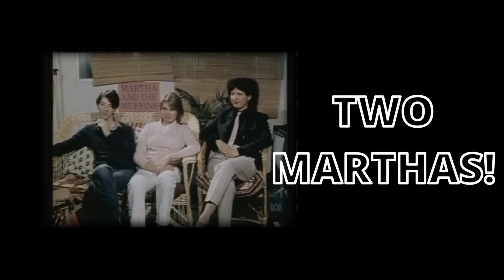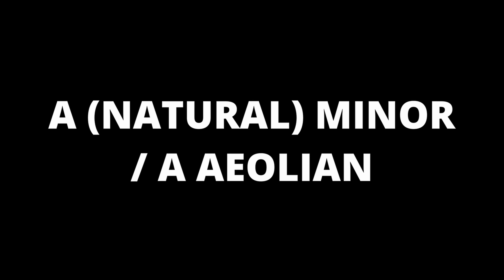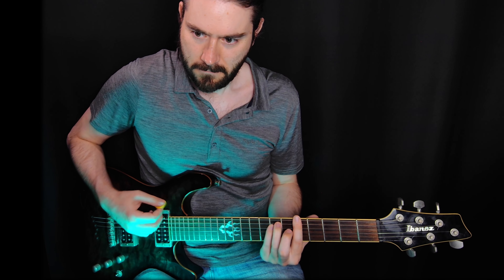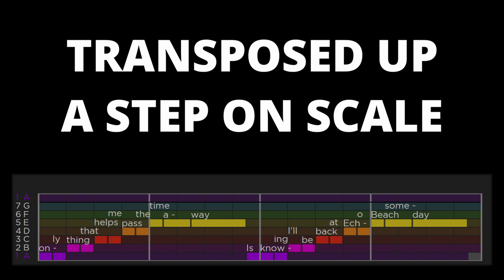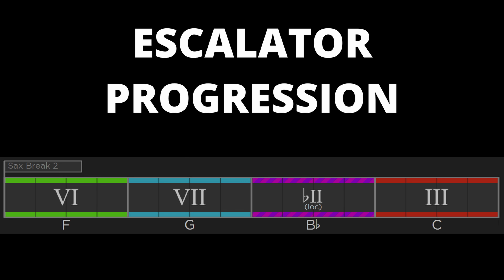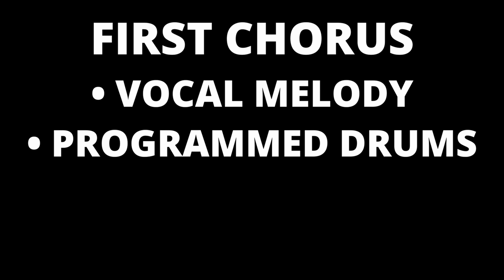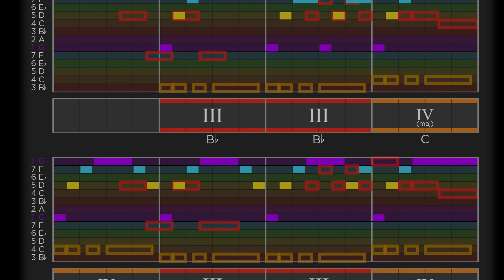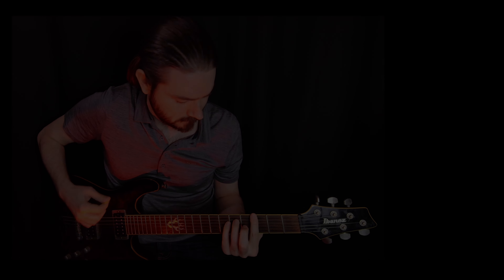2 Mind-Blowing 1980s Songs You Probably Didn't Know Existed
Watch this to learn about two big 1980s hit songs. I'll show you how they are written and what makes them so great. Is there a secret to 80s songwriting success?